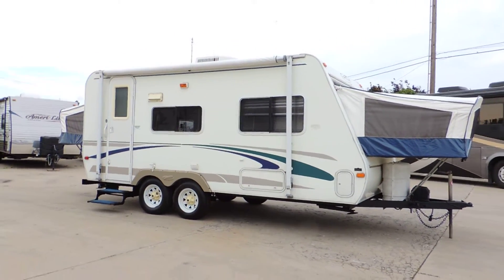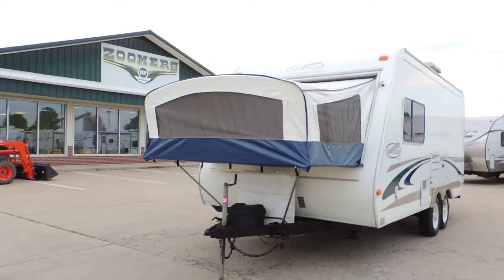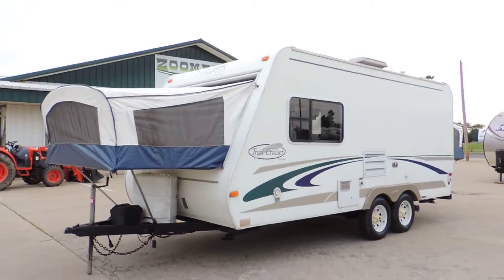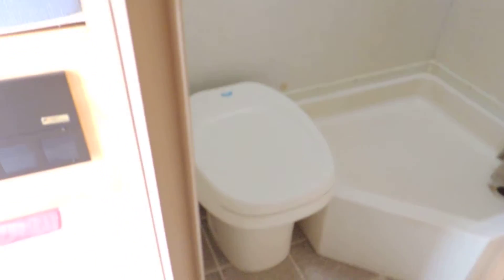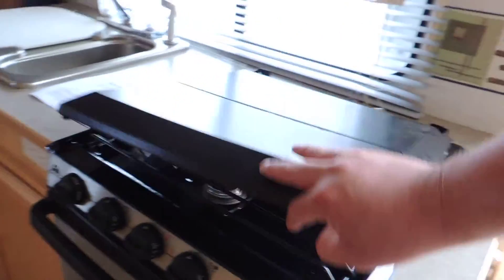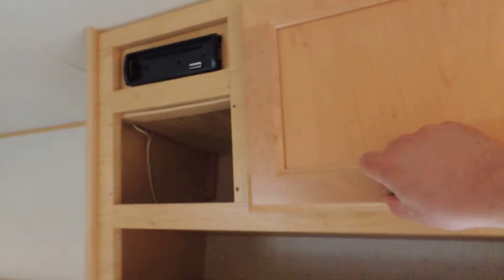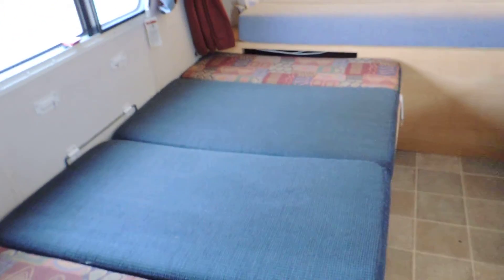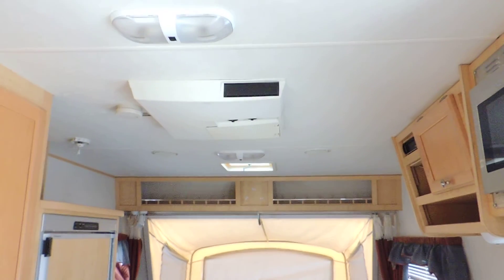Nice Clean 22' 2004 R-Vision Trail-Lite Hybrid Zoomersrvindiana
FOR SALE
CHECK US OUT AND "LIKE US" ON FACEBOOK (ZOOMERS RV) TO SEE ALL OUR INVENTORY AND WATCH OUR YOUTUBE VIDEOS..